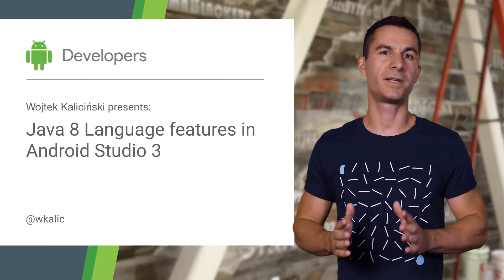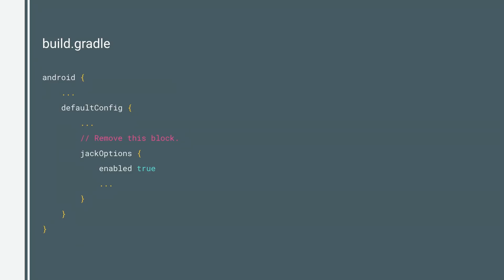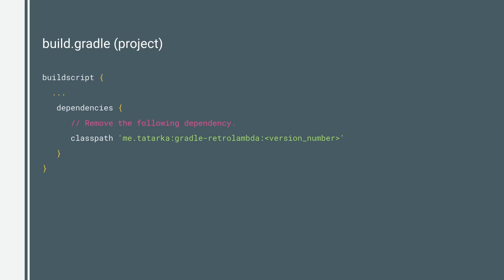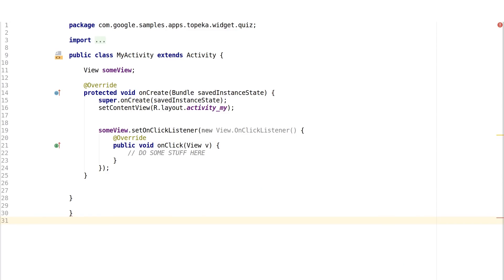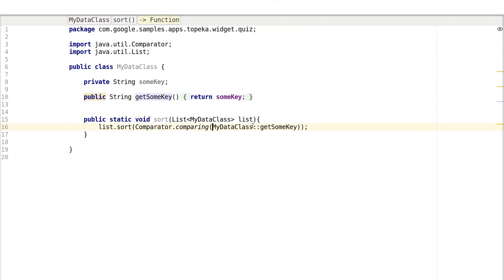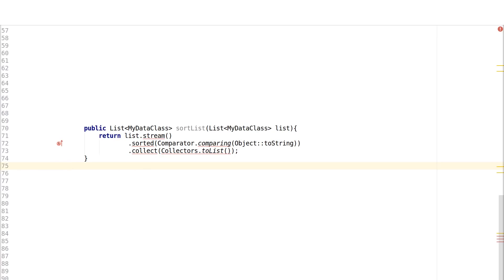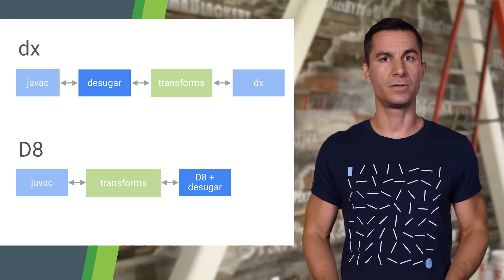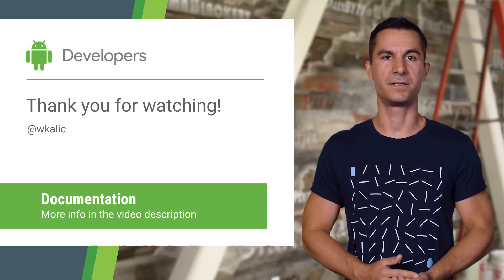Android Studio 3.0: Java 8 language features support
Read more about using desugar in your Android Studio project

With Android Studio 3.0 and the new Android Plugin for Gradle, Android app developers can now use Java 8 language features such as lambdas, method references, and more, in their projects. Thanks to bytecode transformations (a step we call "desugar"), these also work with code using Java 8 language features in third party libraries. Moreover, the translated DEX code runs on all API levels.